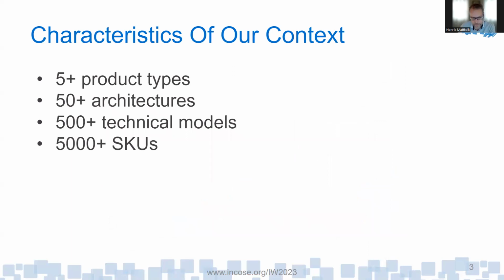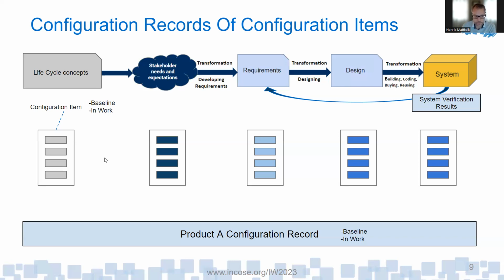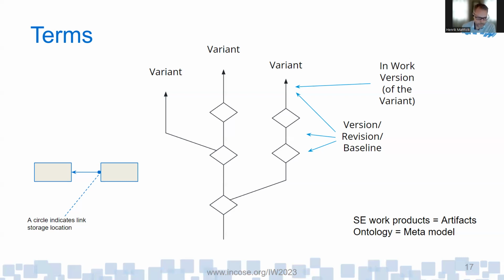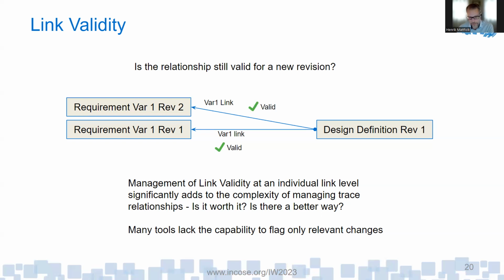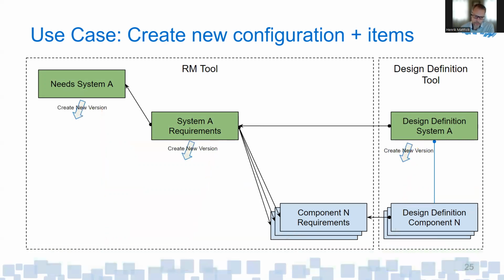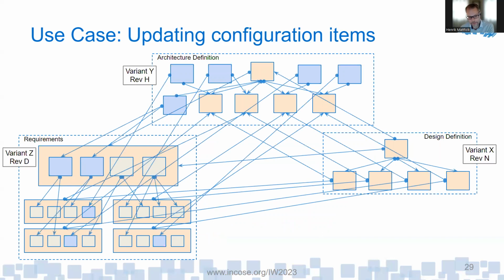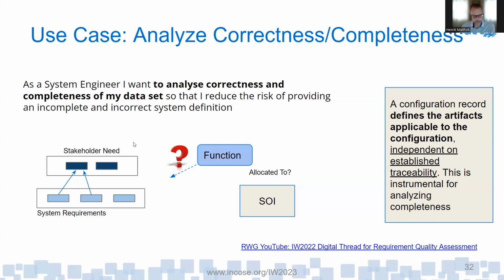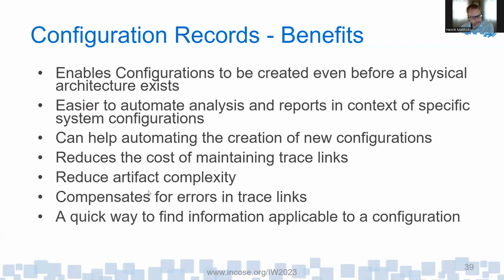Configuration Management of Variants Across the Digital Thread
Configuration Management of Variants Across the Digital Thread, by Henrik Mattfolk, presented to the Requirements Working Group for IW2023